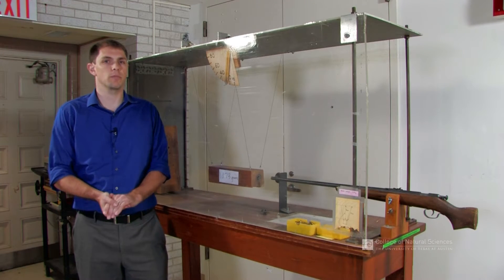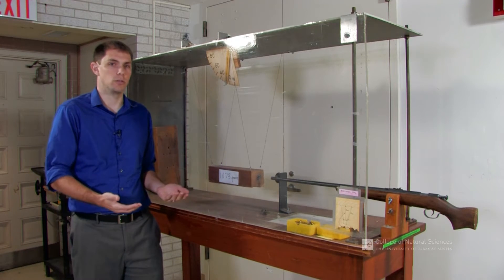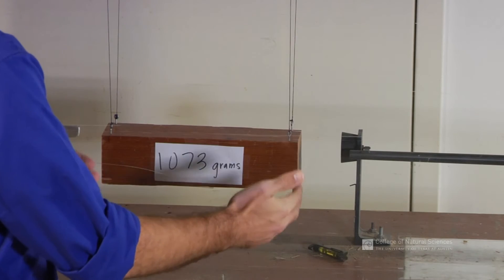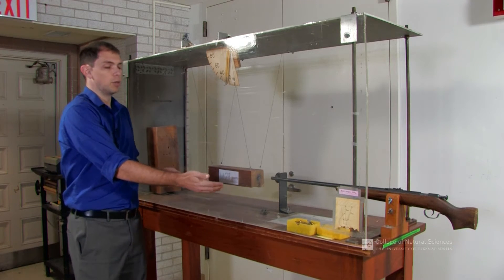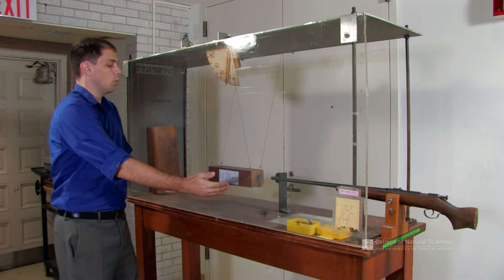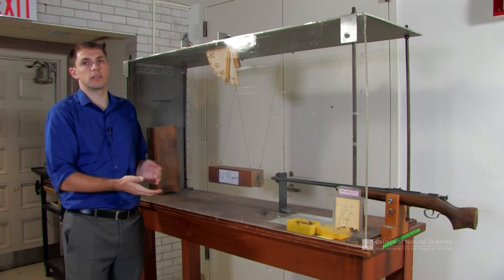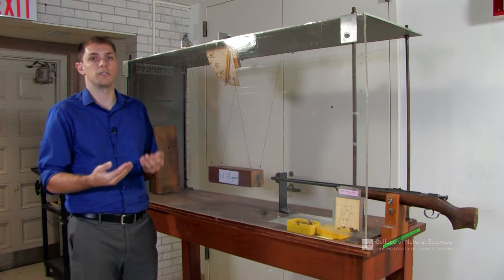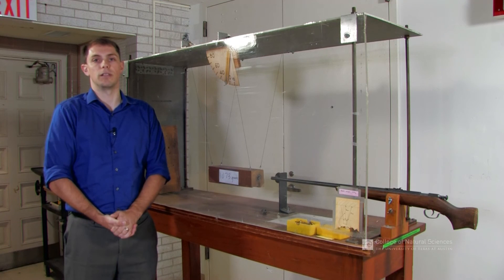Exp 1 Ballistic Pendulum Explanation